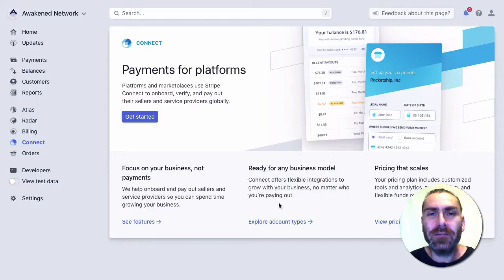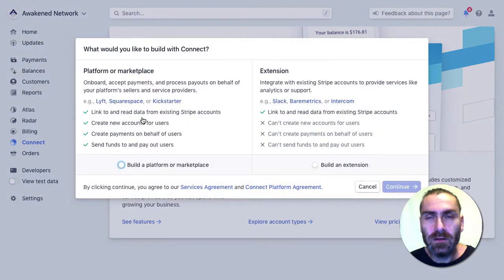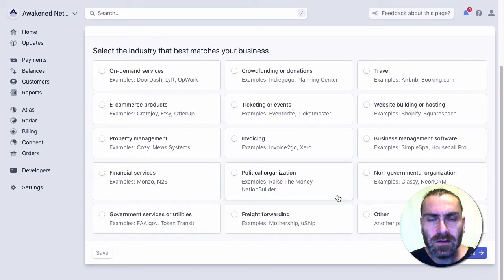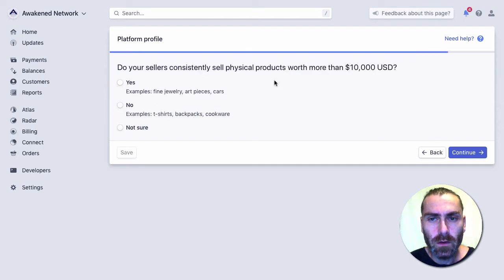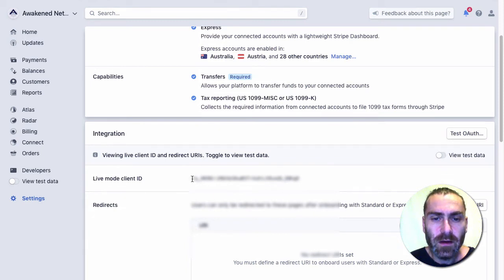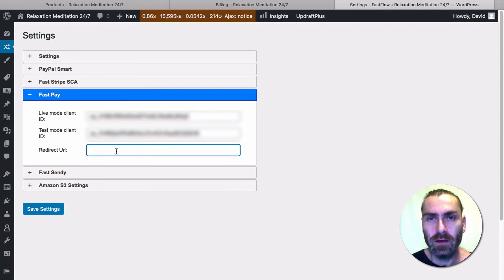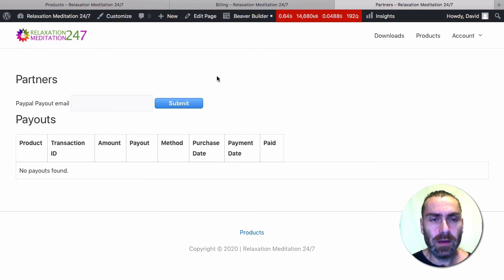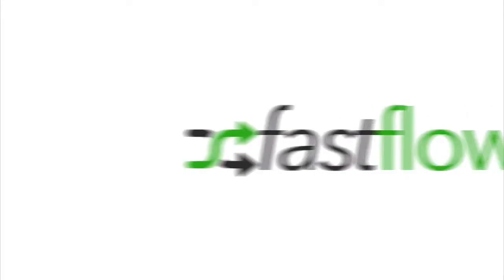Fast Pay Stripe Connect Integration